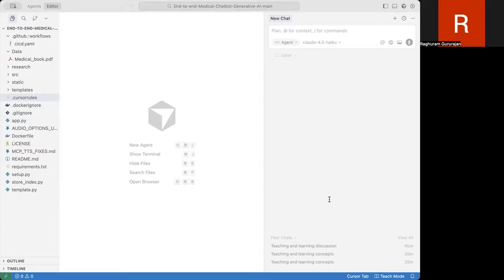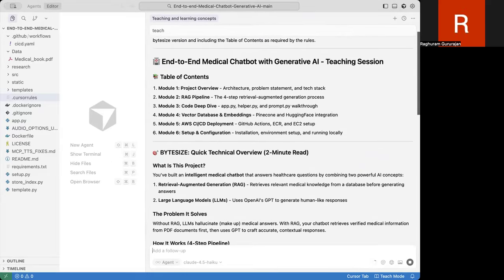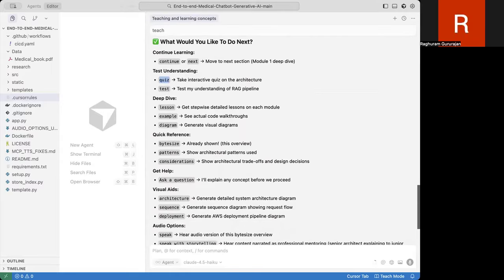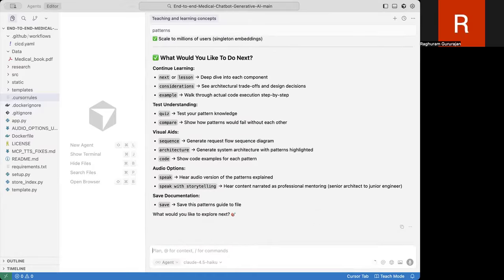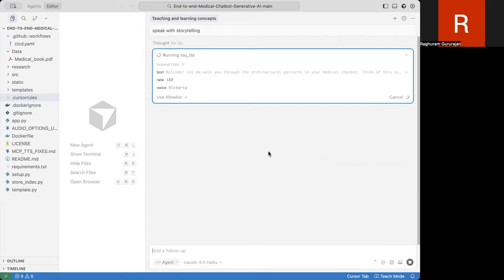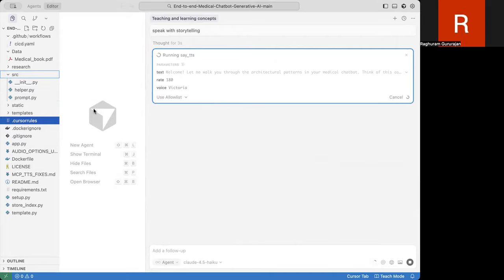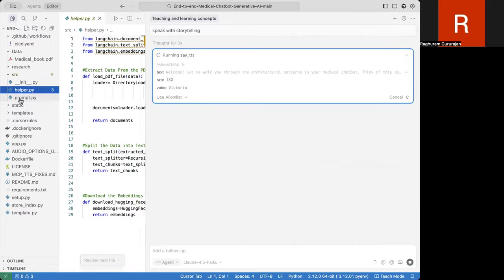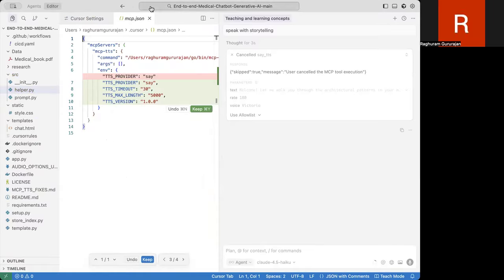cursor teaching mode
What if your IDE could help you understand your codebase as efficiently as it helps you write it?

That question led me to build something inside Cursor IDE — a framework that transforms your editor into an interactive teacher.
It can speak, visualize, and guide you through your own codebase.

Imagine having a structured table of contents built automatically from your legacy code — like a book — and Cursor IDE helping you navigate those “chapters” efficiently, using both visual and audio guidance.
Your learning accelerates at every step because your code can literally talk to you.